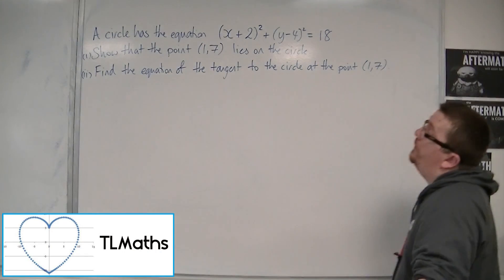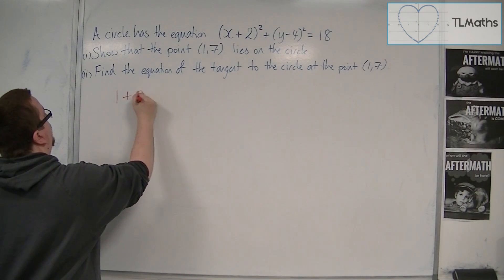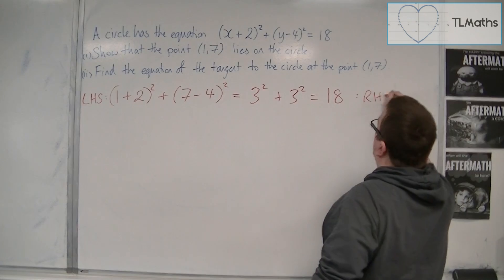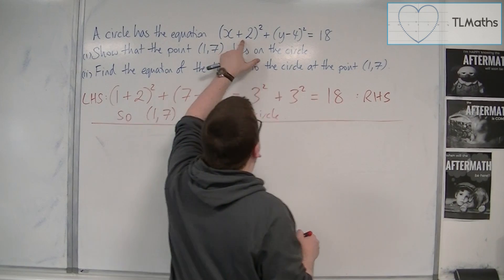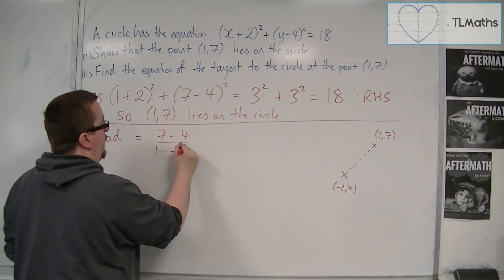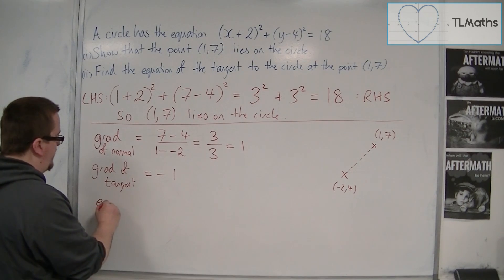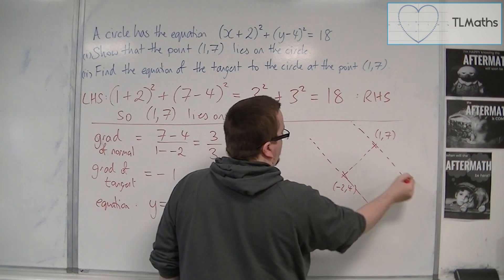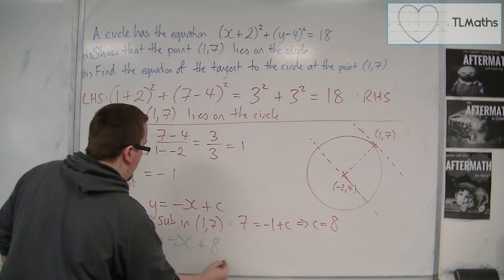OCR MEI Core 1 9.13 Using Circle Theorem 2